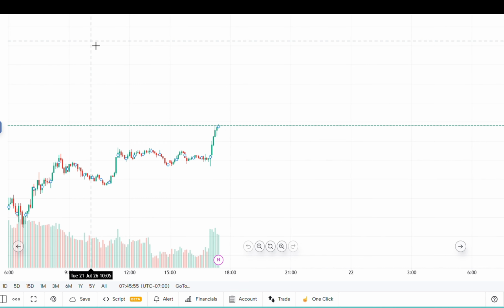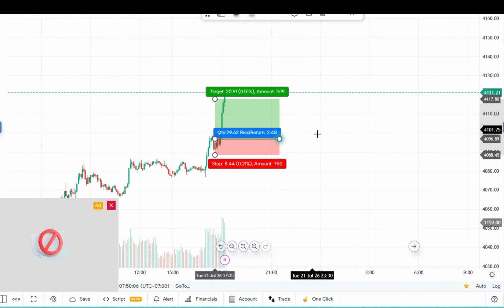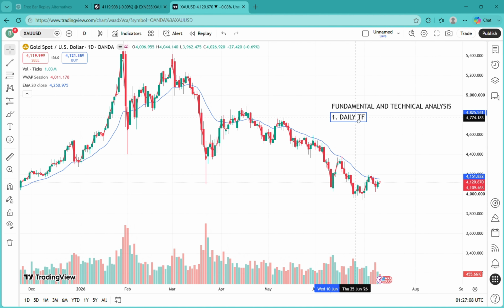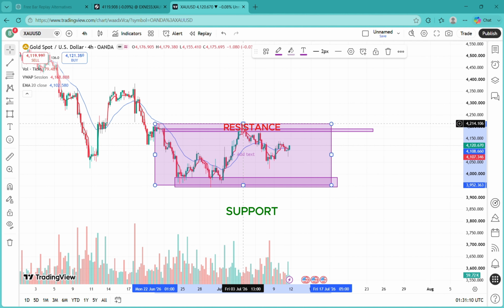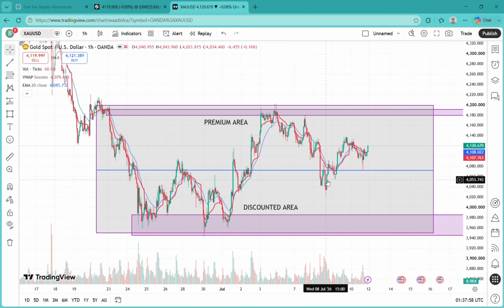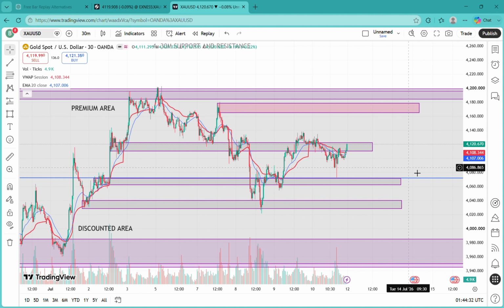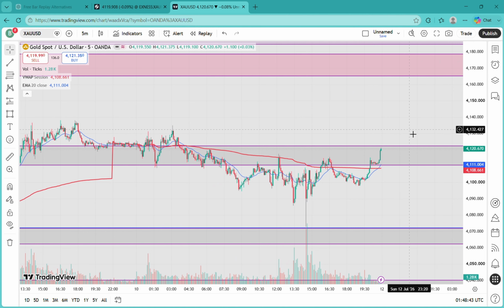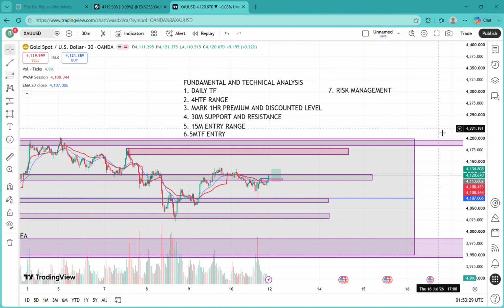Gold Trading Turorial For Beginners| Beginner to Pro 2026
2. Put my partner CODE-Q363H For FREE COMMUNITY

Want to learn a simple Gold Trading Strategy for Beginners in 2026? In this video, I'll explain my  XAUUSD trading strategy that helps me identify high-probability entries using market structure, liquidity, and confirmation. Whether you're new to forex or already trading gold, this guide will help you build a more consistent trading plan.. Also I explained each timeframe so that you can easily understand what suits you the best timeframe in your personal strategy

Gold trading Strategy tagalog. Gold trading for beginners Gold Trading strategy Forex. The ultimate Gold Trading Strategy. Stupid and Simple Trading Strategy Gold Trading Scalping Strategy. The Best Gold Scalping Strategy Tagalog

Whether you're trading on a demo or a live account, this strategy will help you build a solid foundation without overcomplicating your charts.

In this video, you'll learn:
✅ How to analyze Gold (XAU/USD) step by step
✅ The best entry and exit strategy for beginners
FOR XM TRADERS
STEPS TO JOIN IN MY COMMUNITY
2. Put my partner CODE-Q363H
3. Then send to me the screenshot in my telegram